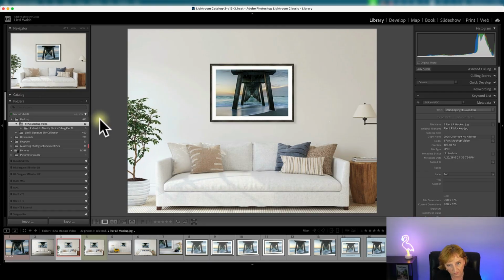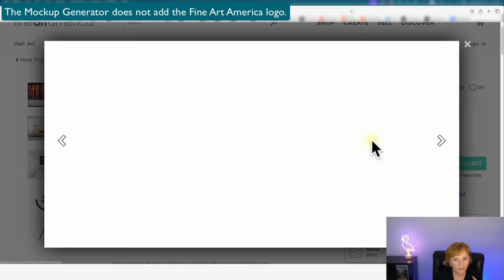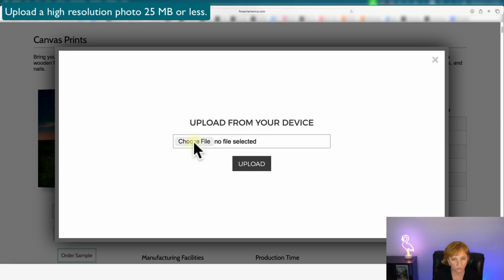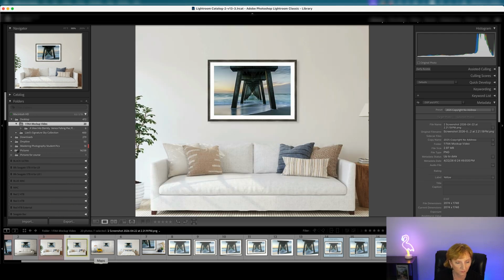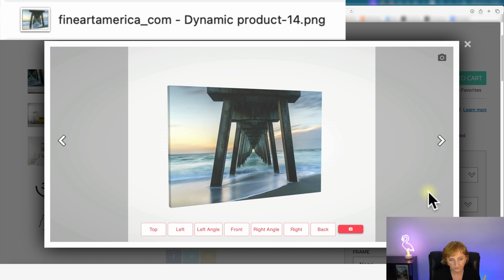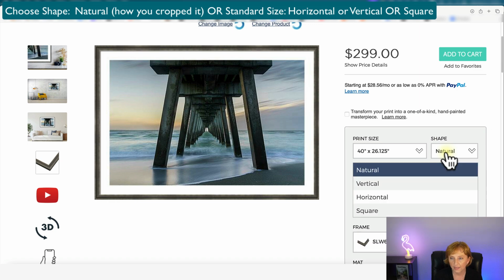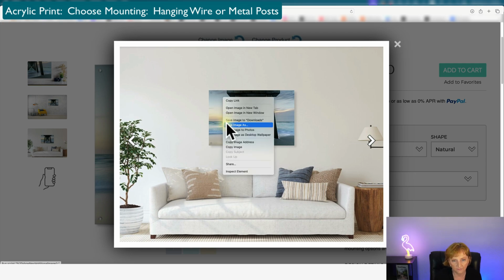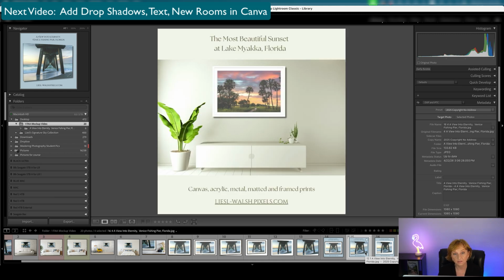FREE Mockup Generator on Fine Art America (3D Wall Art and Rooms)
Use a FREE MOCKUP GENERATOR on Fine Art America to create 3D wall art and rooms! Quickly make a series of mockups to use on Etsy and your social media to market prints of your art.

You do not need to have an account on Fine Art America to use the Mockup Generator ~ it's free to everyone! :-)

Join my class to get started selling prints on Fine Art America and increase sales if you are already on Fine Art America:

How to find and use the MOCKUP GENERATOR on Fine Art America:
1. Go to bottom of page on fineartamerica.com
2. Go to Sellers and click on Shopify App.
3. Click on Products.
4. Click on Mockup Generator under the product you want to create.
5. Upload high resolution image (25 MB or less).
6. Choose size of print and customize matting and framing.
7. Take screenshots of the rooms.
8. Click 3D to see print on all sides. Choose angled view and take screenshot with red camera button to capture print with transparent background so you can add a drop shadow later in Canva.
9. Use these mockups in your Etsy shop and on social media to market your prints.